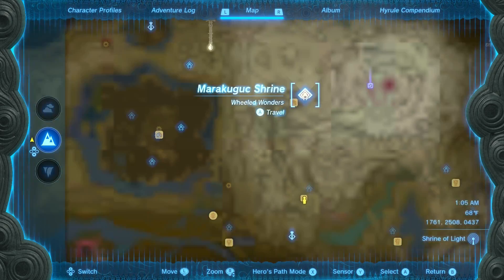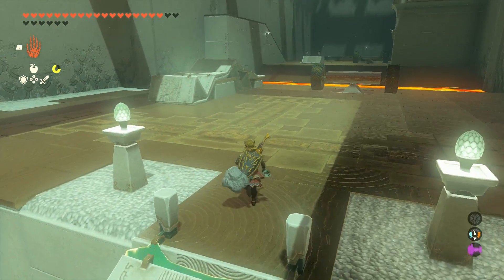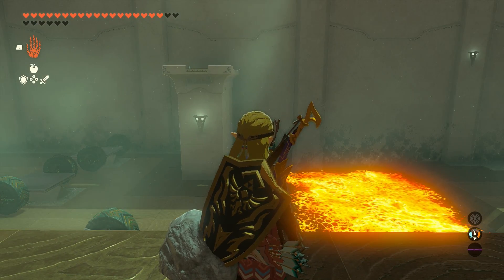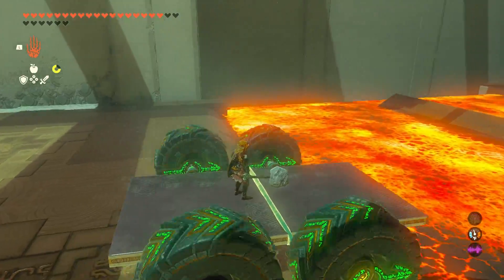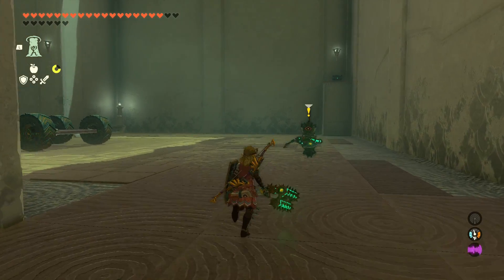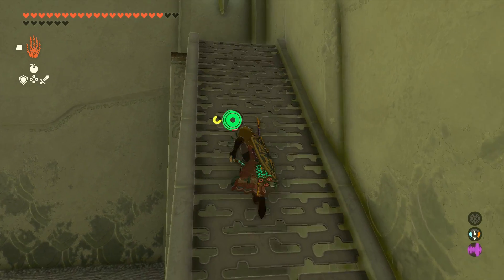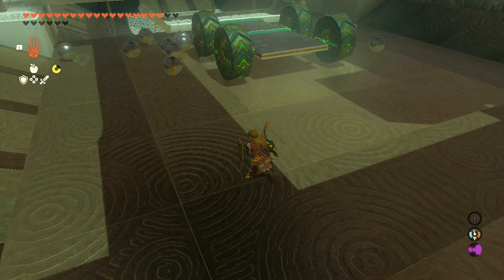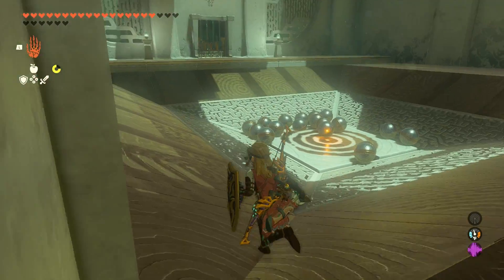Marakuguc Shrine (Wheeled Wonders) - Full Narrated Guide - Tears of the Kingdom